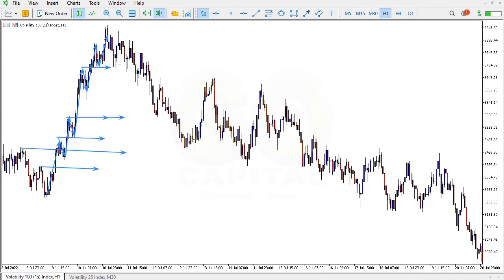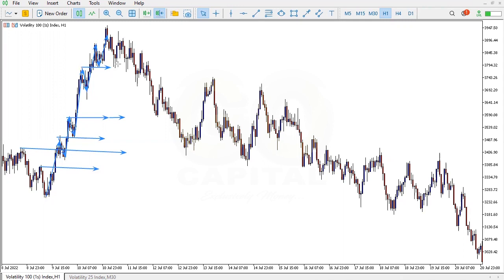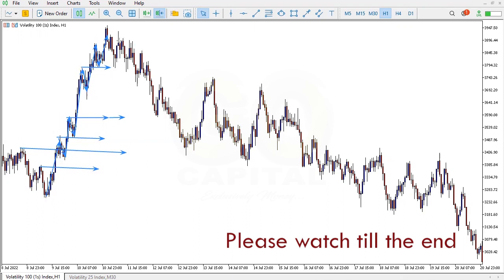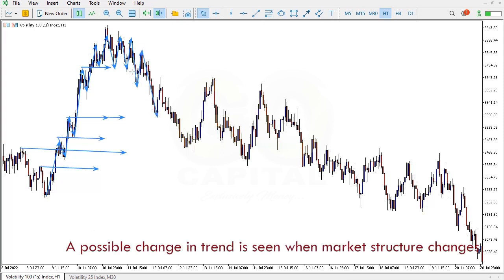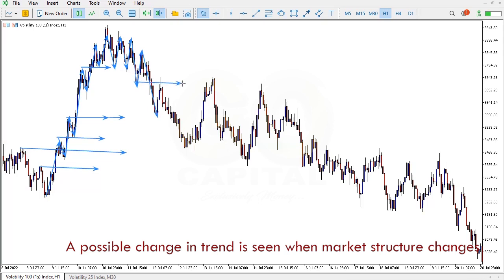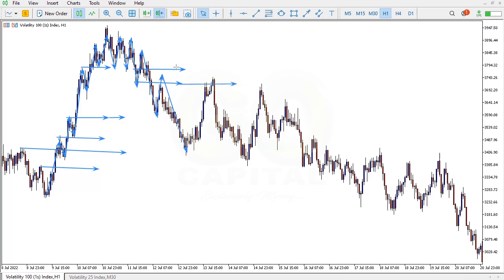Volatility 100 (1s) Index Trading Strategy | Price Pathway Strategy Part 2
GO capital reveals what constitutes a trend, and how to join a trend in forex trading.
How is trend trading properly done?
How does one recognize the beginning and end of a trend in forex?
How to trade a trend with pure price action.
How to use the price pathway strategy to trade trends.